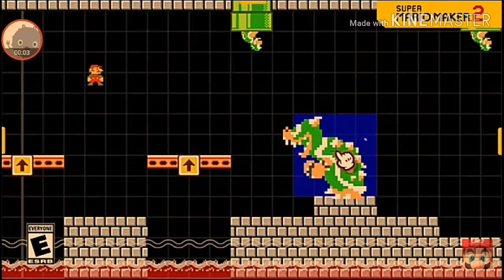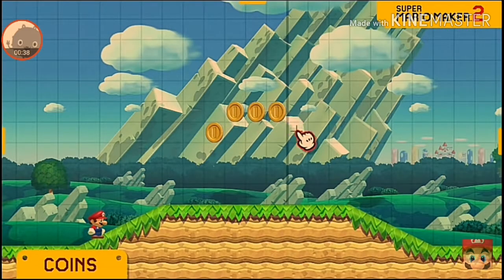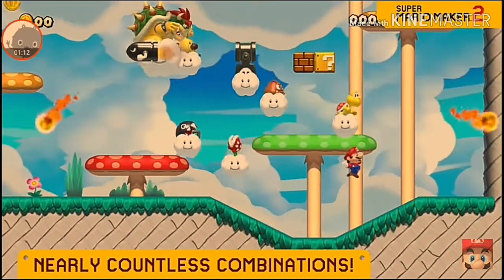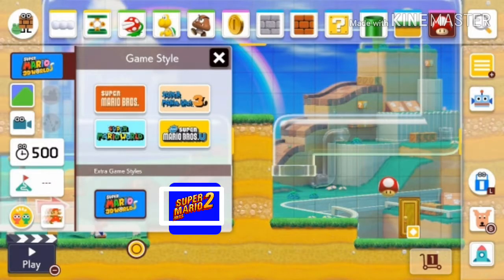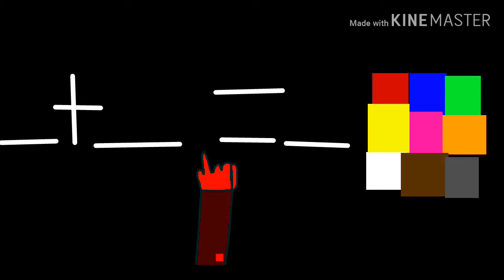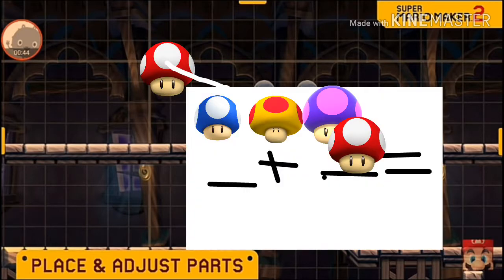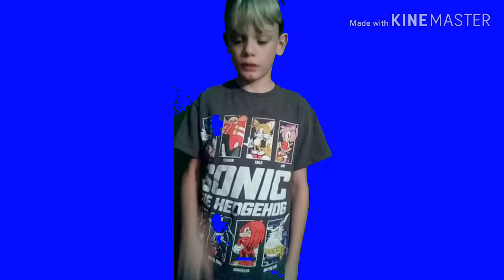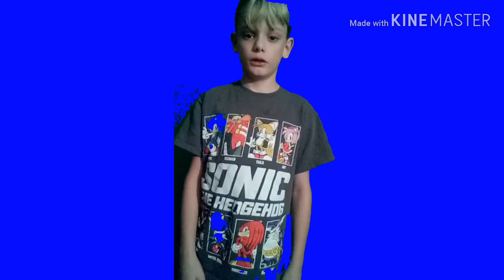Mario maker 2 trailer for ps4